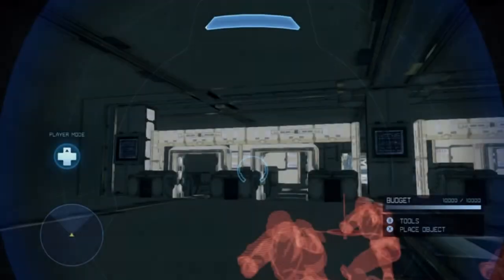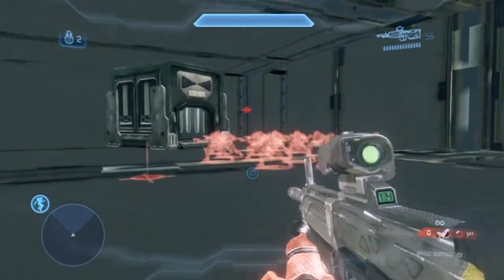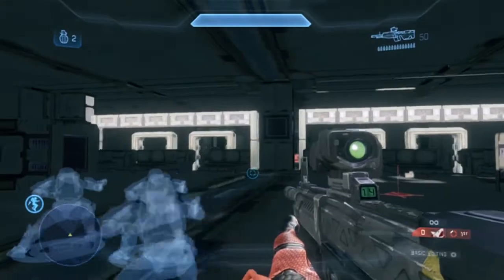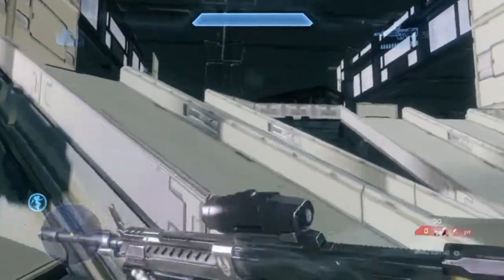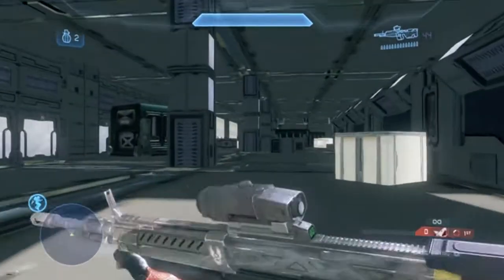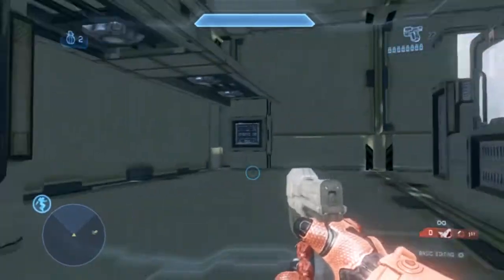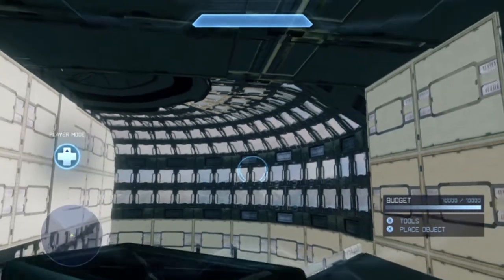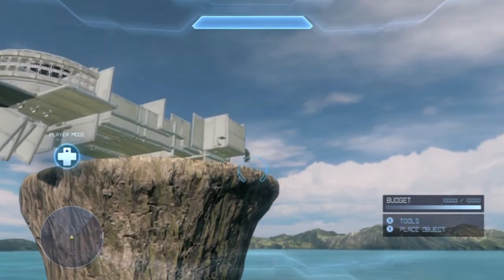Act 2: Dark Skies Walkthrough (Halo 4 Forge Map)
Staggeringly late, but still here!